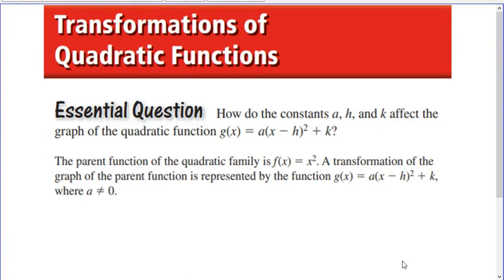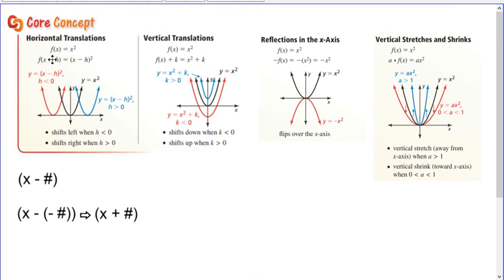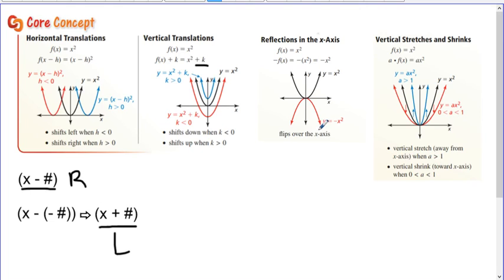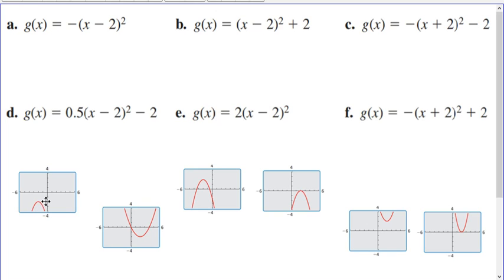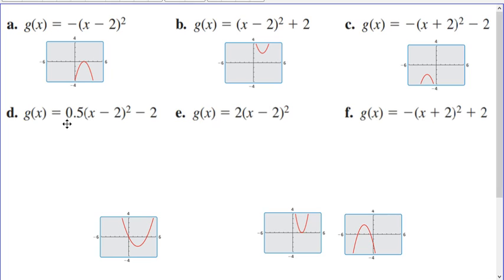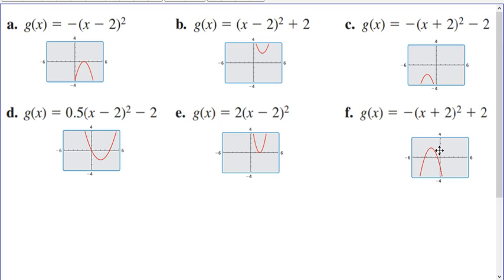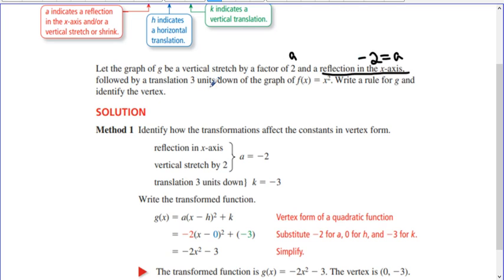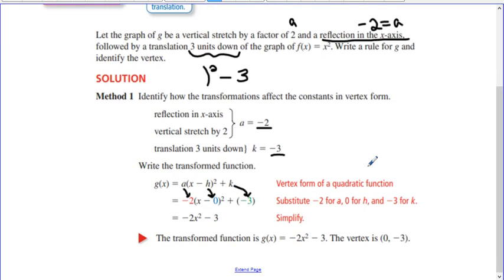Transformations of Quadratic Functions in Vertex Form